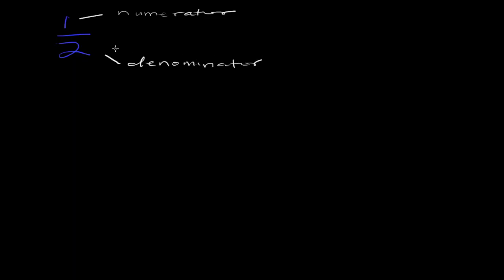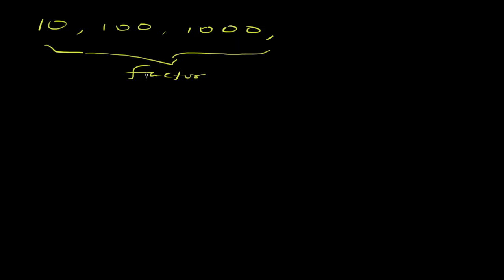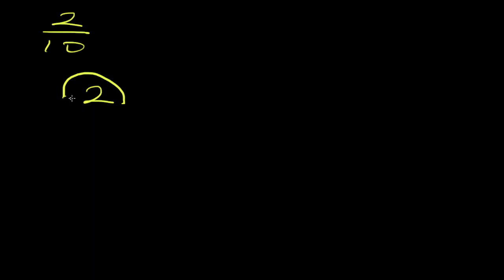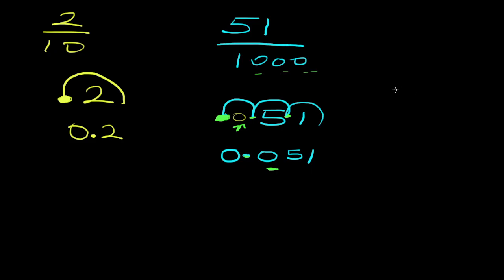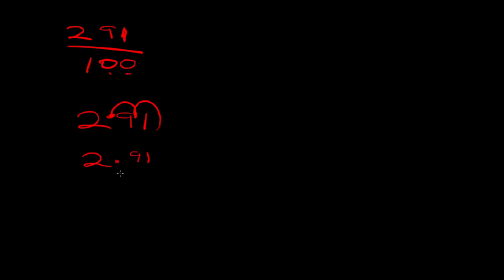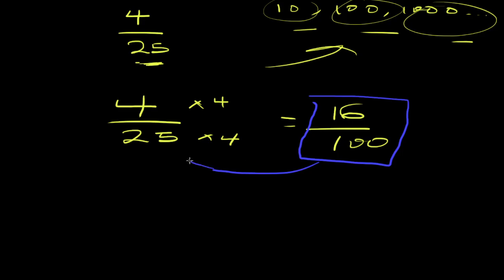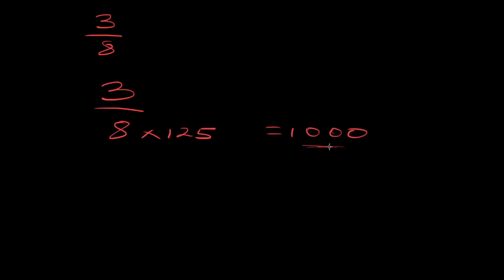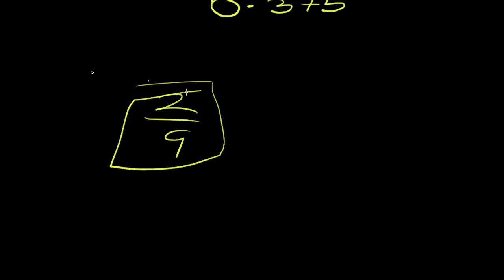Changing Fractions to Decimals